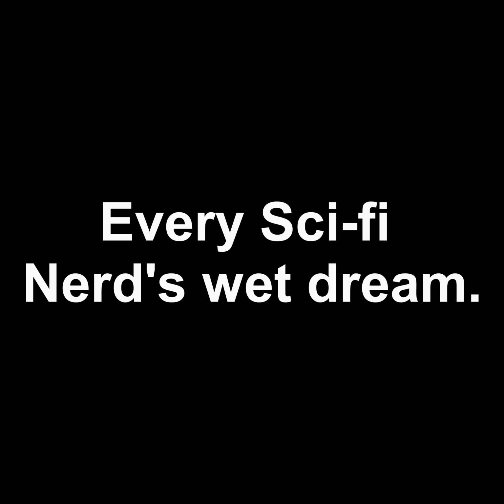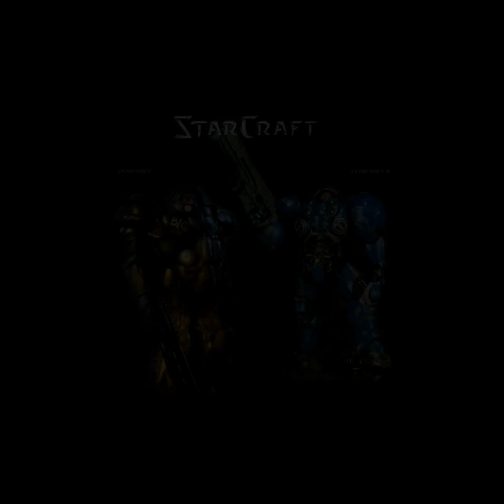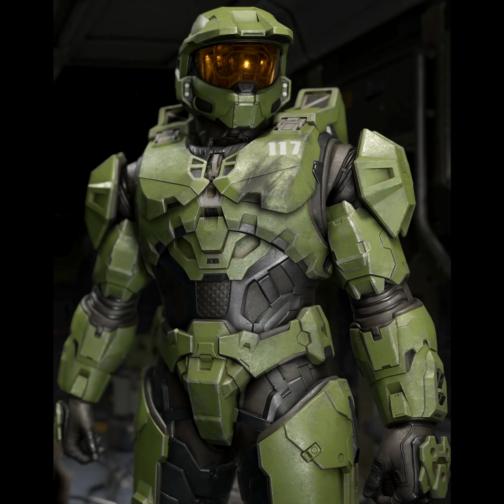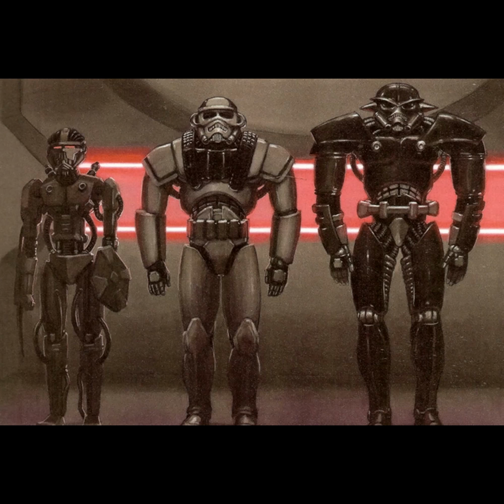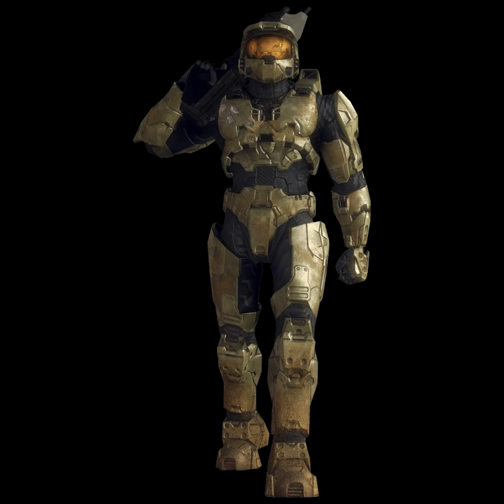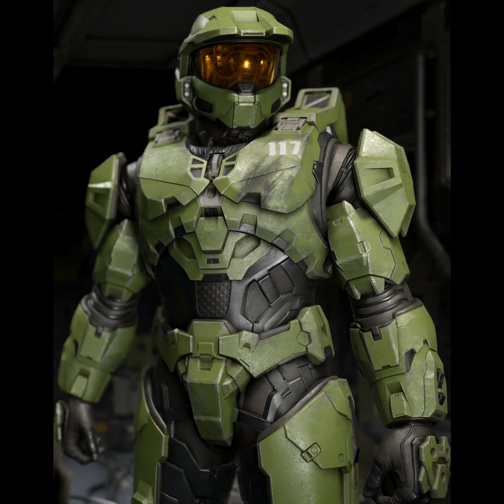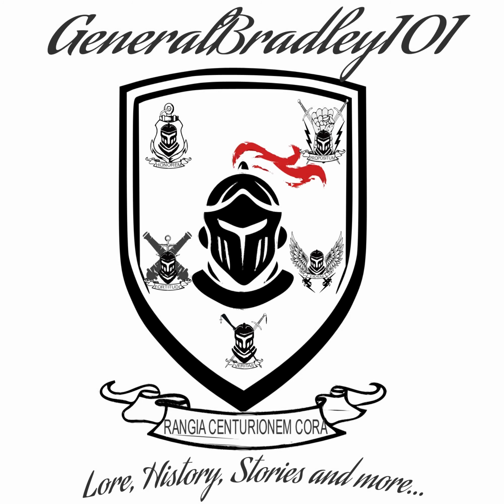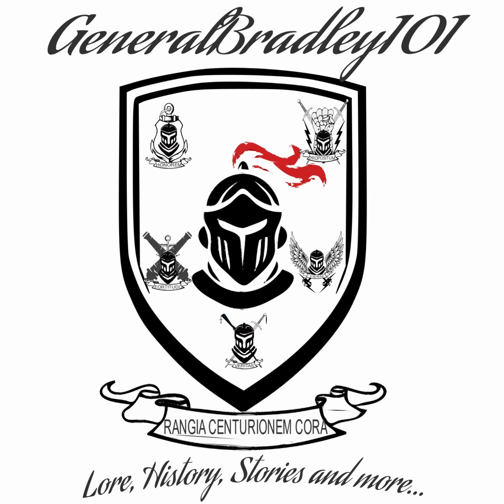WHERE ARE MY POWERED ARMOURED DWARVES?!- A discussion of the lack of power armour in fantasy.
Power armour is great, but what if it was powered by a magic dragon, or made of one...

All properties used in this video, are the official properties of their respectful owners I dont claim these in any way, and they are used in accordance with YouTube's terms and conditions.

Also, this channel is not for kids.

Hey...

You're cool :)